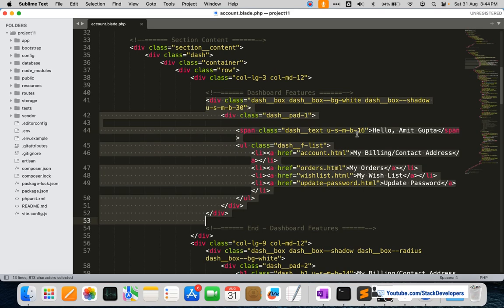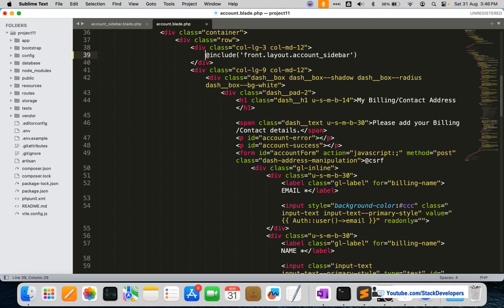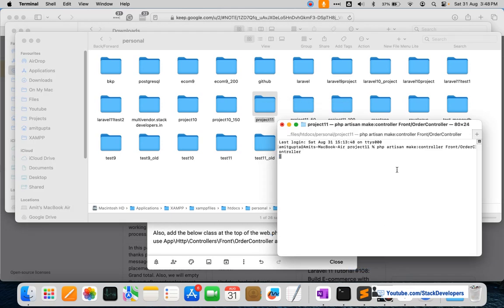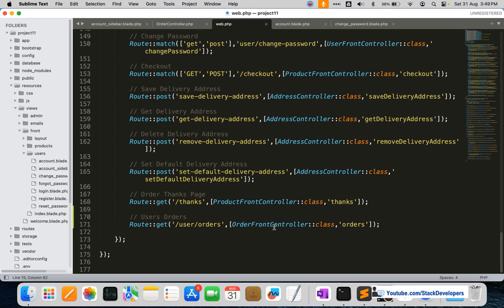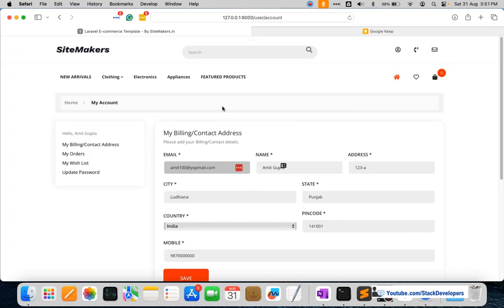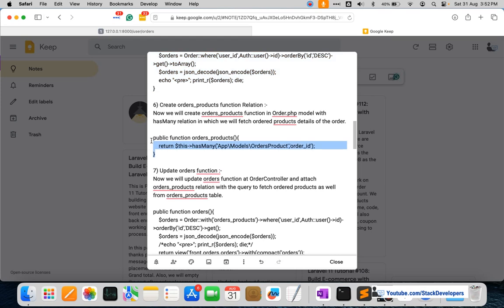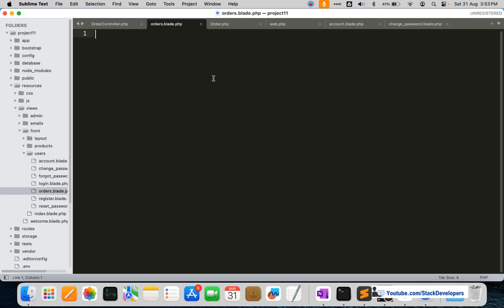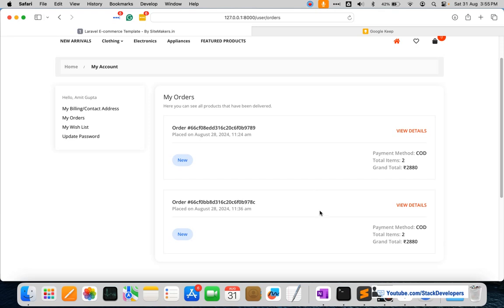Laravel 11 with MongoDB #111 | My Orders (I) | Display List of Orders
In this part, we will work on my orders functionality in which user can able to see the list of all his orders placed so far. We are going to display user orders in the user account.

1) Create account_sidebar.blade.php file :-
Create account sidebar page under /resources/views/front/layout/ where we will keep account sidebar links like My Billing/Contact Address, My Orders, My Wish List and Update Password.

2) Update account.blade.php file :-
Include account_sidebar at account.blade.php file

3) Create Controller:-
Now we will create OrderController at \app\Http\Controllers\Front\ folder:-
php artisan make:controller Front/OrderController

4) Create Route:-
Now we will create a GET Route for orders in the web.php file :-
// Users Orders
Route::get('/user/orders',[OrderFrontController::class,'orders']);

Also, add the below class at the top of the web.php file:
use App\Http\Controllers\Front\OrderController as OrderFrontController;

5) Create orders function :-
Now we will create orders function at OrderController in which we will fetch all user orders.

6) Create orders_products function Relation :-
Now we will create orders_products function in Order.php model with hasMany relation in which we will fetch ordered products details of the order.

7) Update orders function :-
Now we will update orders function at OrderController and attach orders_products relation with the query to fetch ordered products as well from orders_products table.

8) Create orders.blade.php file :-
Now create orders folder under /resources/views/front/ and then create orders.blade.php file under /resources/views/front/orders/ and the content we will copy from orders.html from eshop template and then make changes accordingly.

In the next part, we will work on displaying order product details in user account. We will show ordered products images, size, color etc.